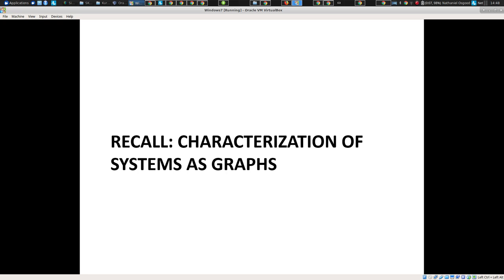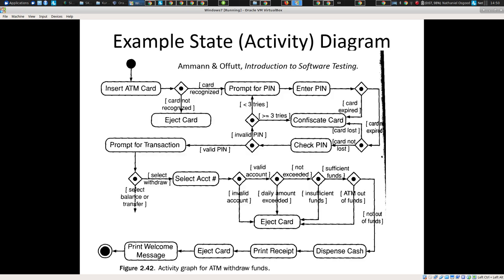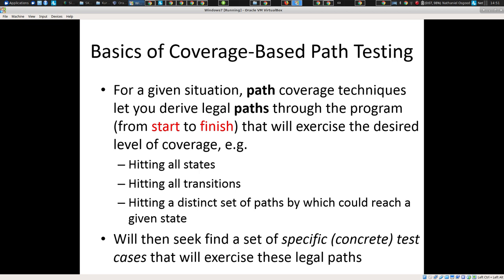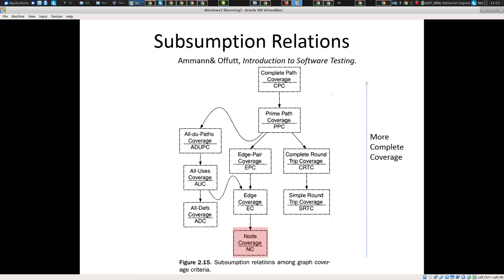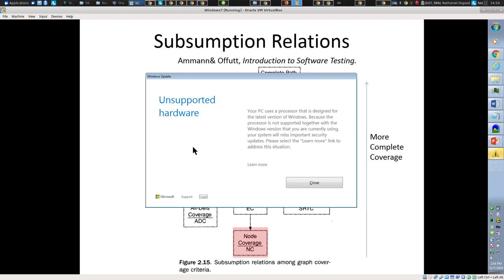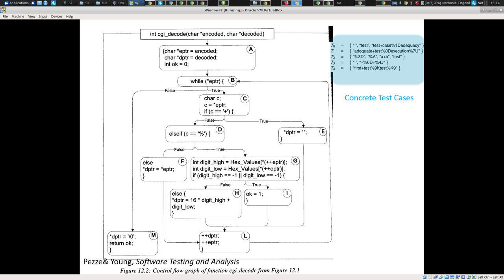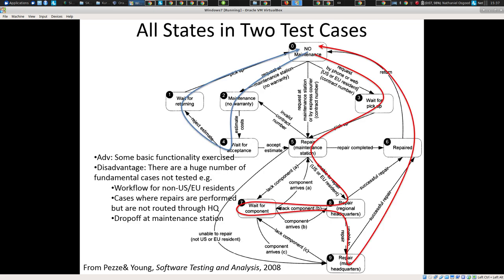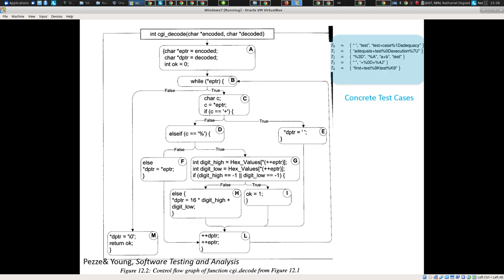Path Coverage Testing 2, Statement Coverage